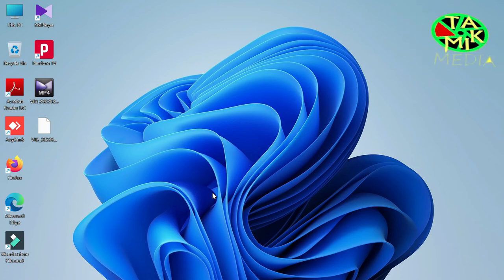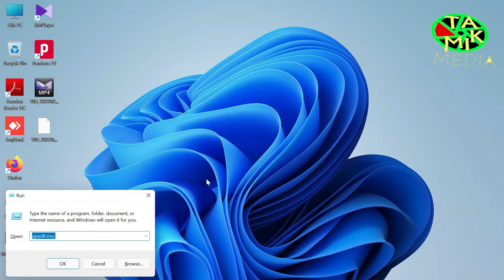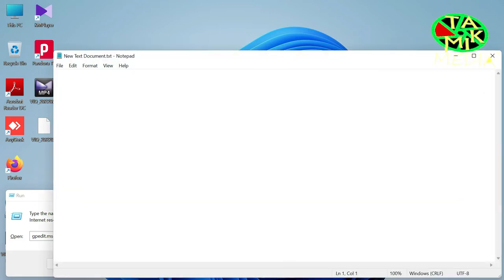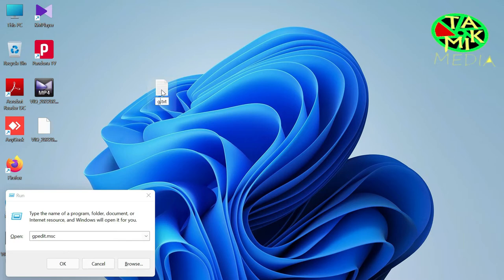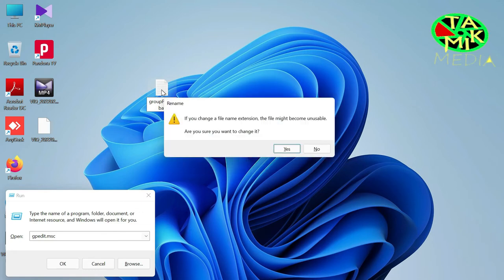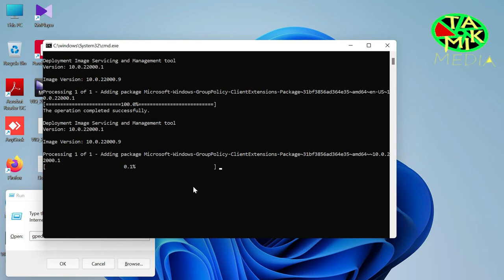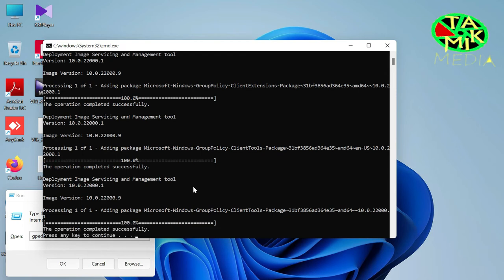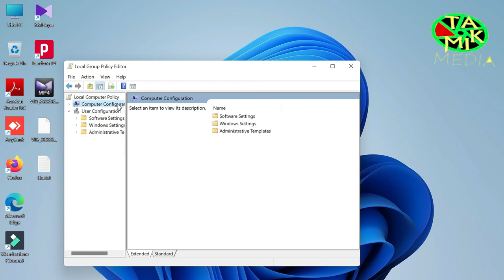Local Group Policy Editor Not Opening in Windows 11 Home Edition_ Easy Solution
First time I was using windows 11 home edition, but I couldn't open local group policy editor, then how I fixed that issue I have just tried to share with you.

NB: As Description was not allow me to write angled brackets so please pause the video where I pasted the code then just write angled brackets in your text editor then It will work properly.

Code:
@echo off
pushd "%~dp0"

dir /b %SystemRoot%\servicing\Packages\Microsoft-Windows-GroupPolicy-ClientExtensions-Package~3*.mum List.txt
dir /b %SystemRoot%\servicing\Packages\Microsoft-Windows-GroupPolicy-ClientTools-Package~3*.mum List.txt

for /f %%i in ('findstr /i . List.txt 2^nul') do dism /online /norestart /add-package:"%SystemRoot%\servicing\Packages\%%i"

    pause